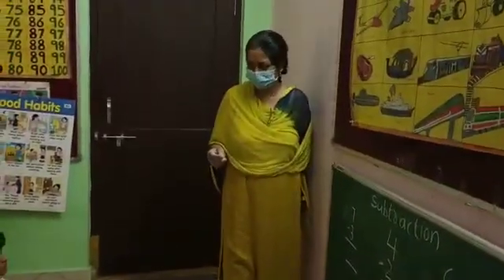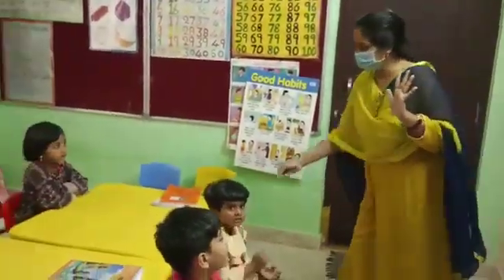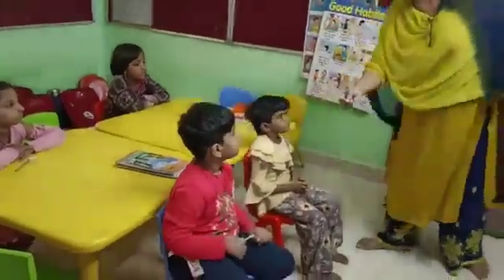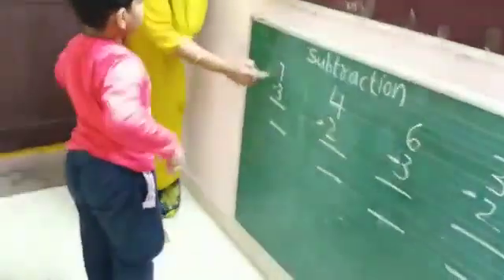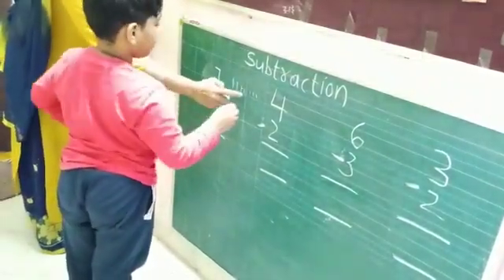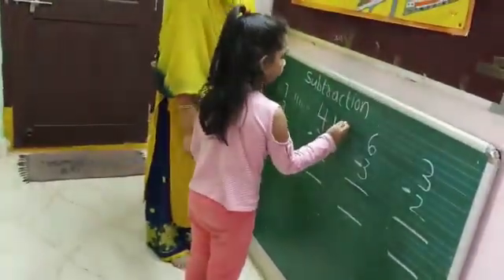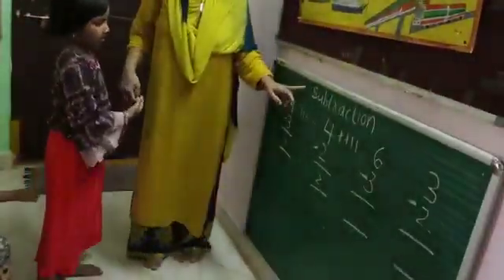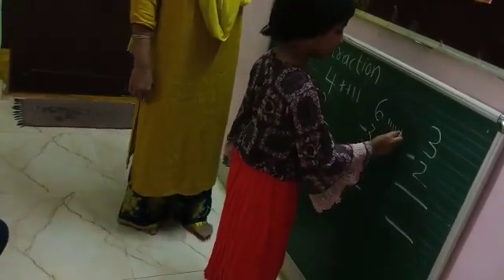Teaching Subtractions to kids